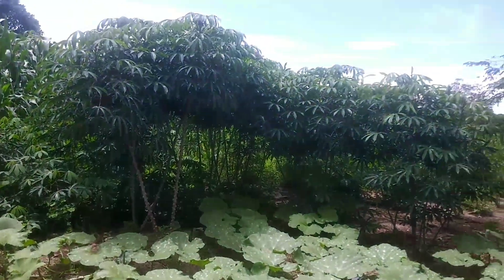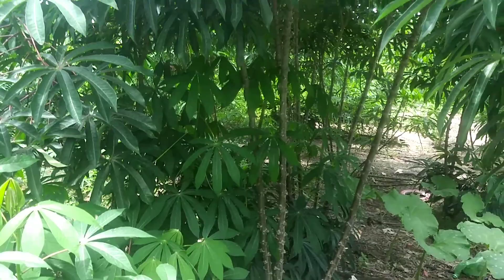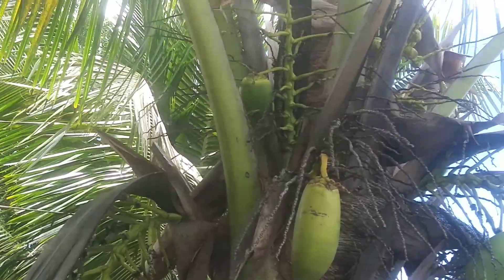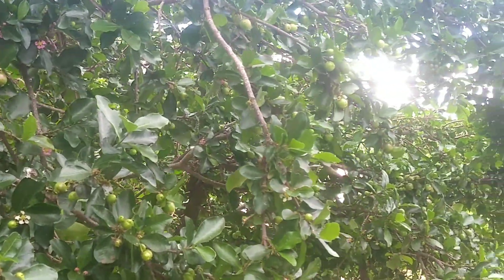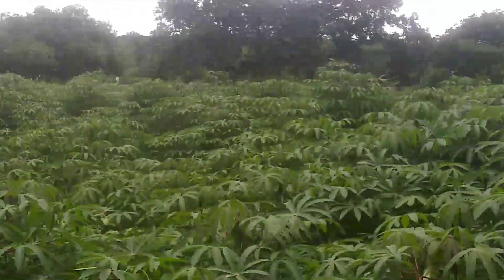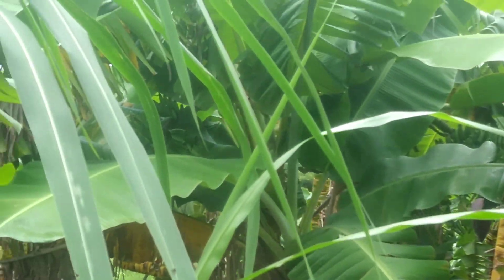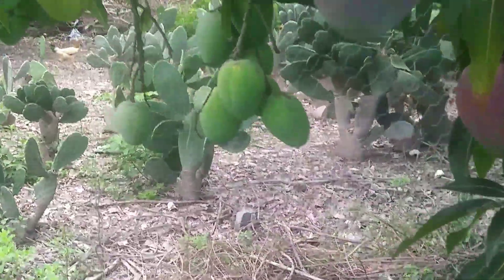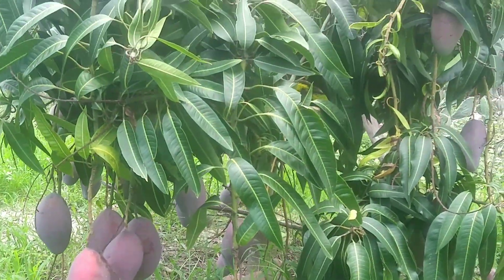A agricultura familiar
Este vídeo foi feito em um sítio no município de Caetité na Bahia.